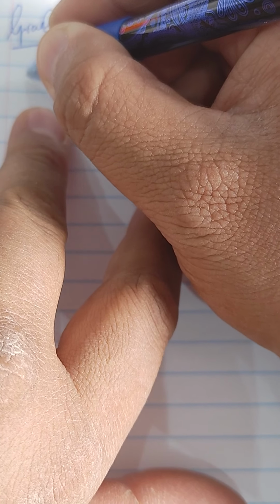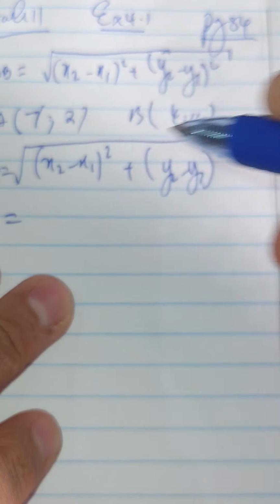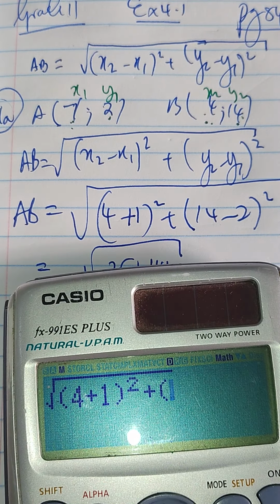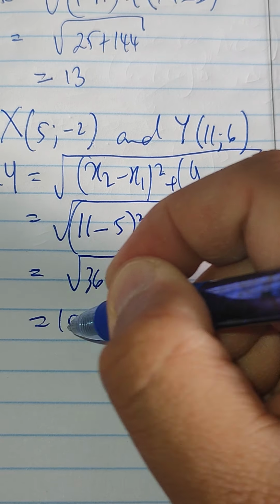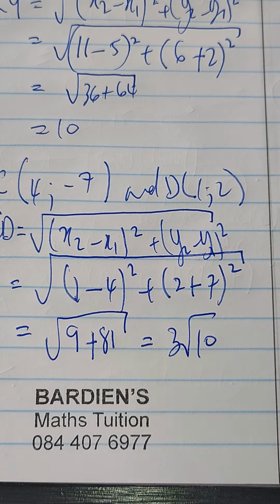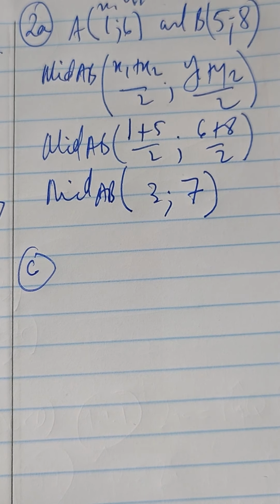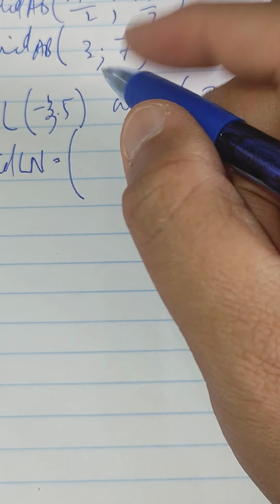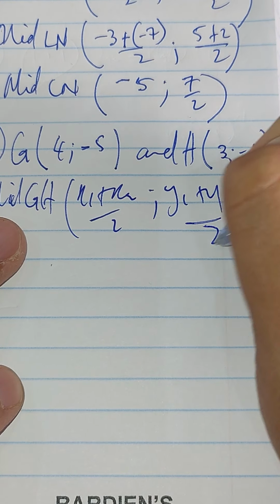Gr 11 analytical geometry ex 4.1 pg 84 A